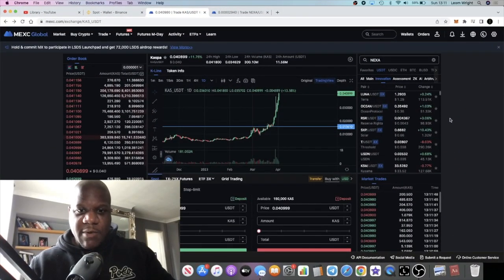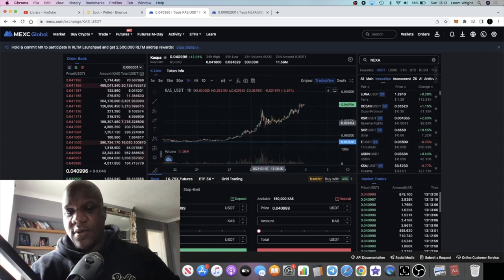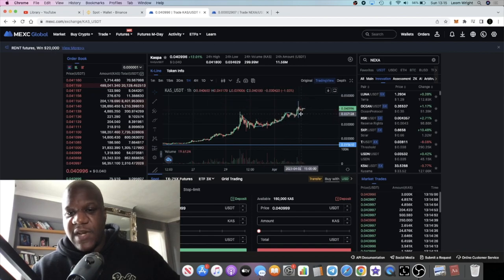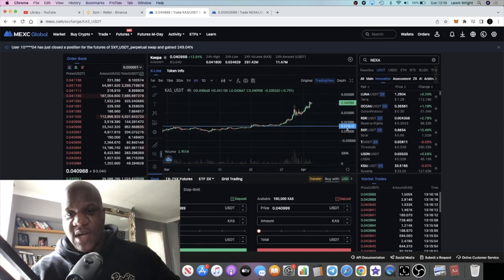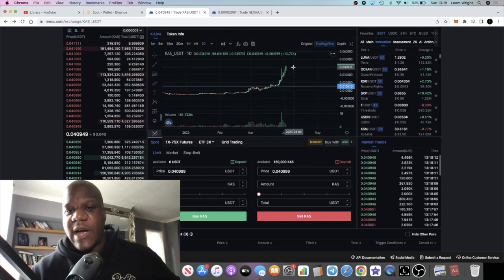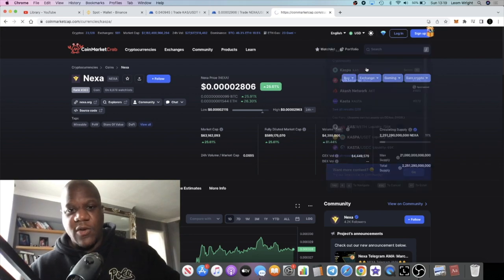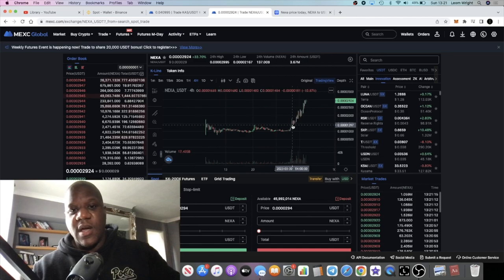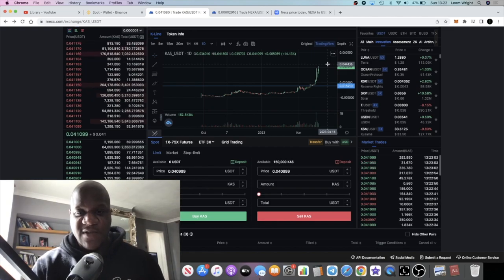Kaspa + Nexa Going Parabolic! Price Prediction/Targets $KAS, $NEXA